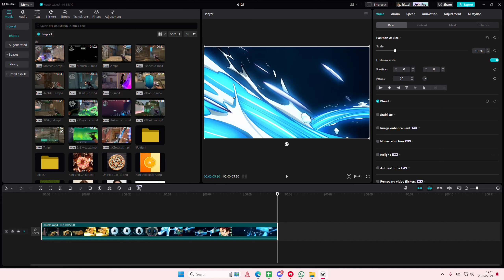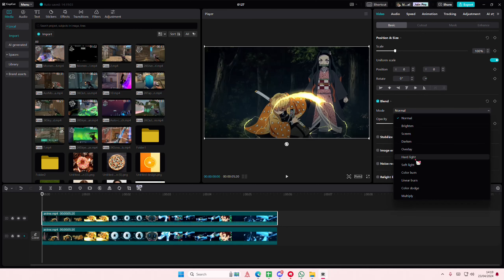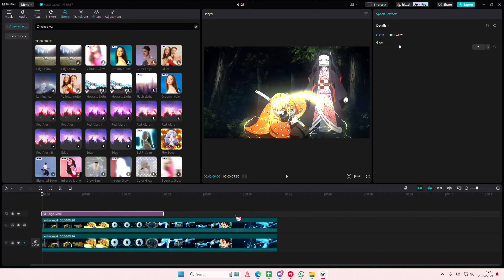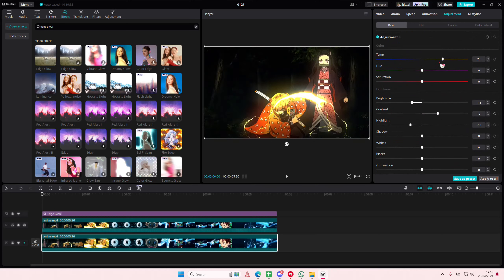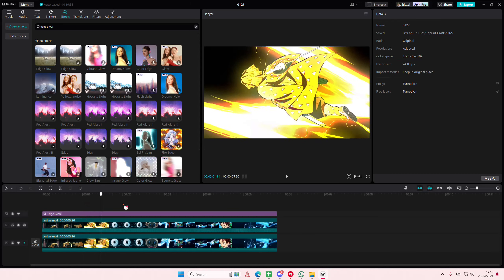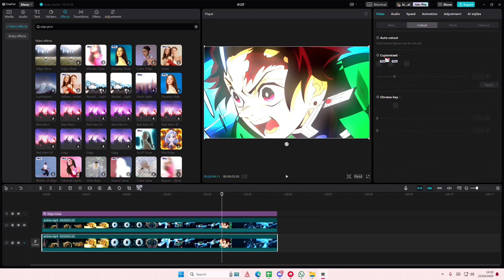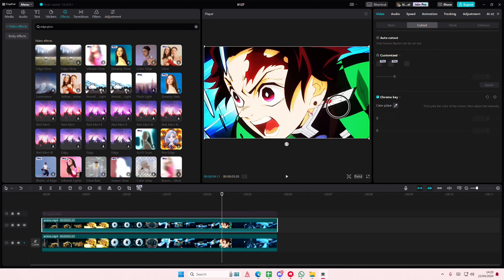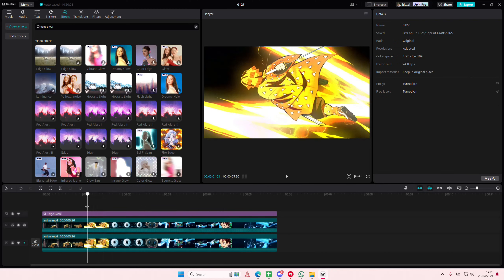[NEW UPDATE] Glow Video Effect Tutorial On CapCut PC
Create this glow video effect on CapCut PC by watching this tutorial.